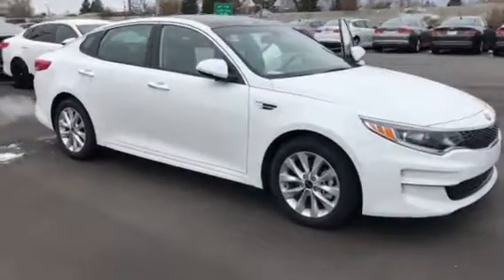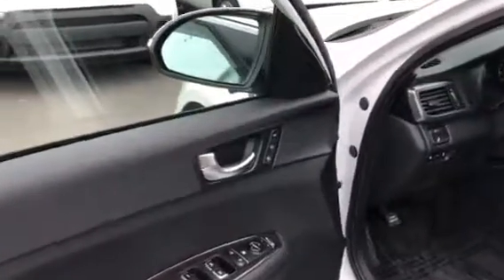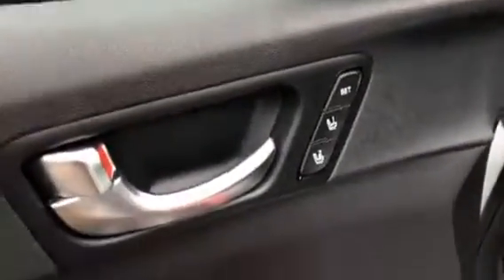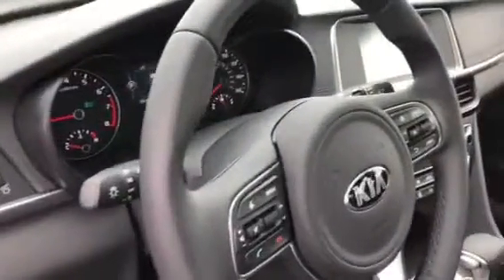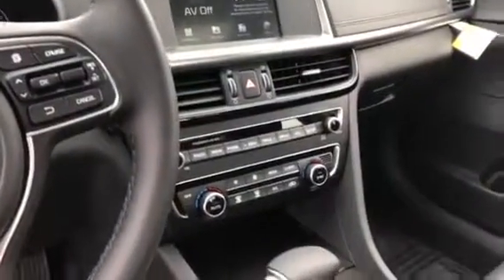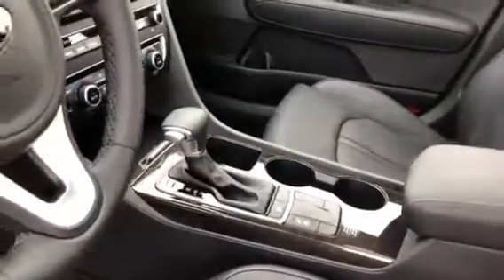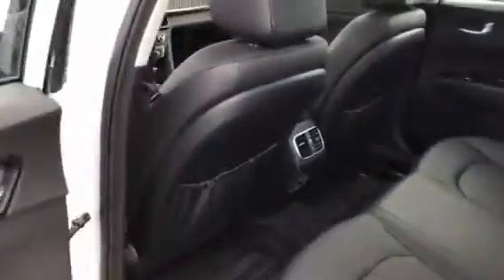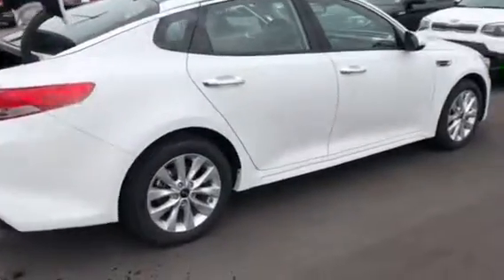2018 Kia Optima EX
YoungKia Layton